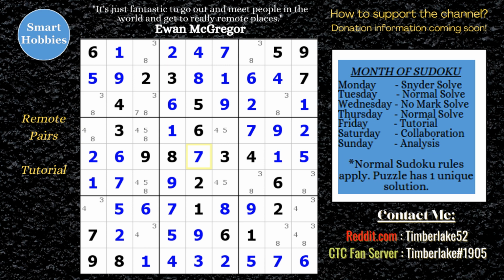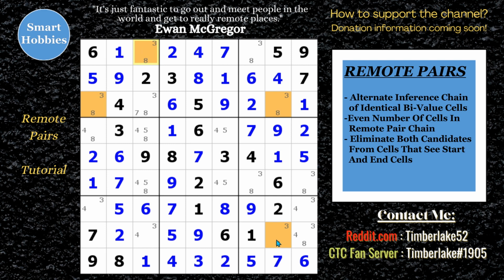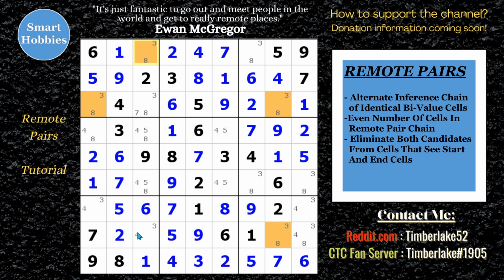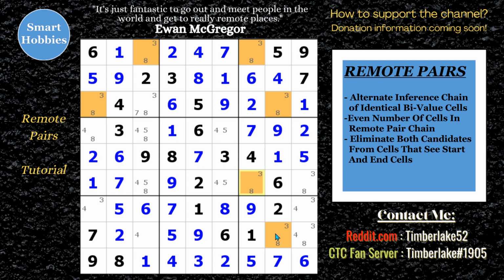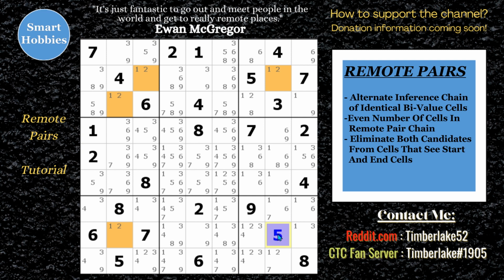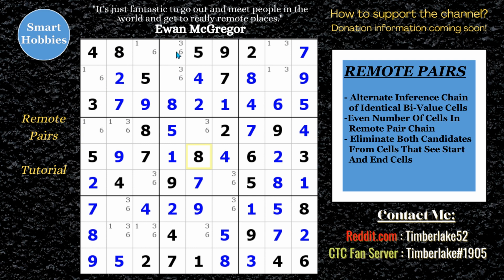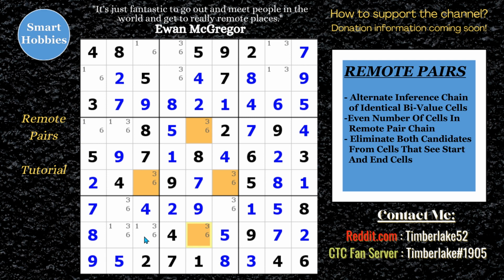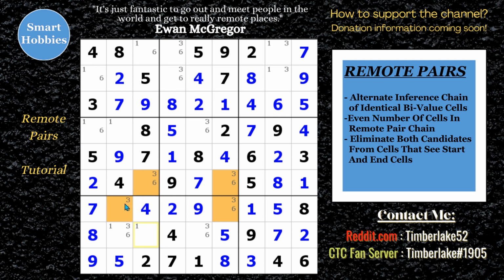BEST Remote Pairs Video Ever! Sudoku Advanced Tutorial 7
In BEST Remote Pairs Video Ever! Sudoku Advanced Tutorial 7 by Smart Hobbies, I show you how to find and solve Sudoku Remote Pairs. Remote Pairs are a Sudoku expert trick that involves cells with the same 2 candidates. Remote Pairs are relatively easy to spot and are a powerful strategy for candidate elimination. I describe all the features of Remote Pairs and then how to find them. I also show you the viewer how to perform candidate eliminations resulting from Remote Pairs.  Remote Pairs are quite commonly found in hard and diabolical level Sudoku puzzles and often are the key to cracking a puzzle.

Video Links:

Example 1 (Puzzle 284 by Akash Doulani)

Example 2 (Sparky by Tallcat)

Strategies demonstrated in this video:

Remote Pairs
Naked Quad
Hidden Pair

This video is part of my Sudoku Advanced Tutorials playlist on my YouTube channel, Smart Hobbies. The goal of this series is to share the joy of solving Sudoku puzzles with you.

I use the free software program Hodoku for this solving video.

Timberlake